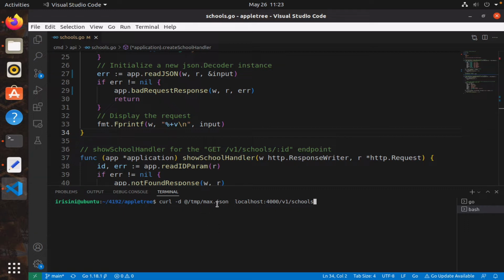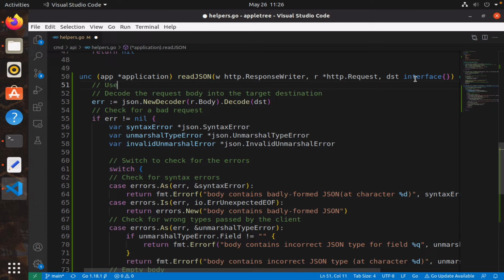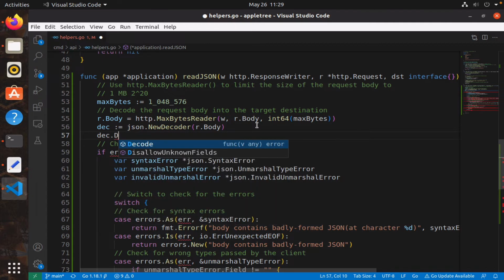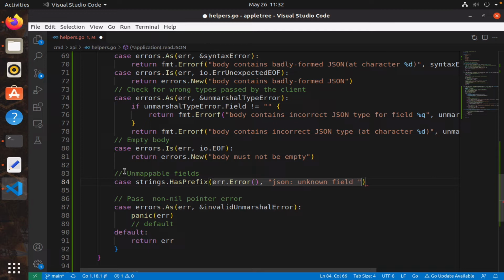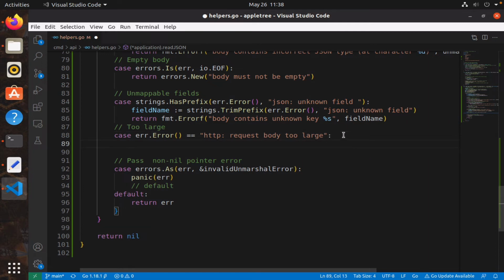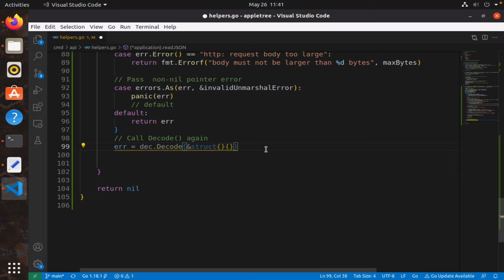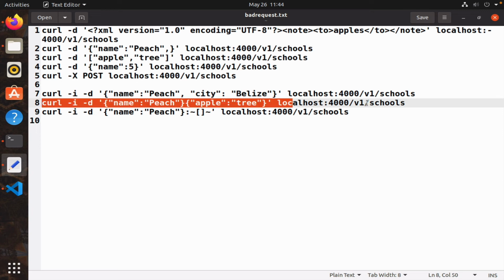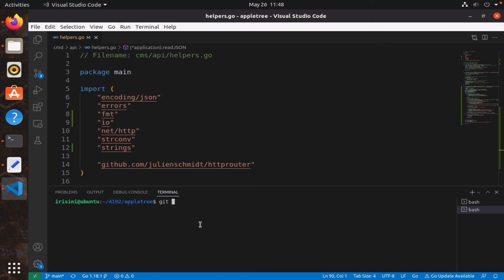Building APIs with Go - restricting request inputs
In this lesson we restrict what the user can provide in the request.